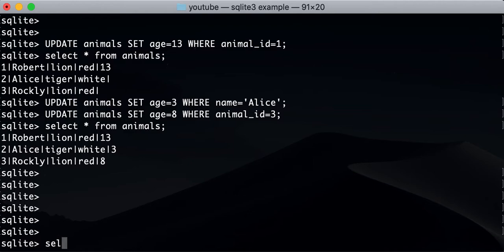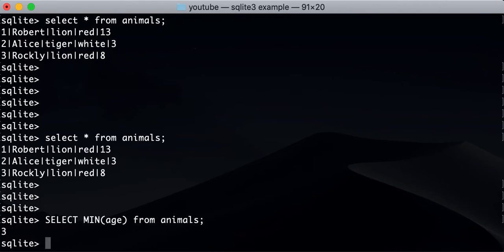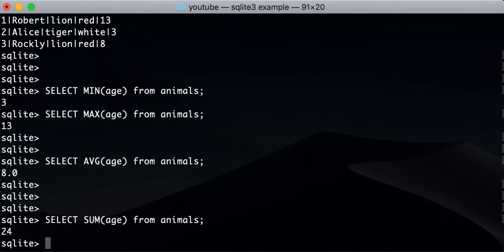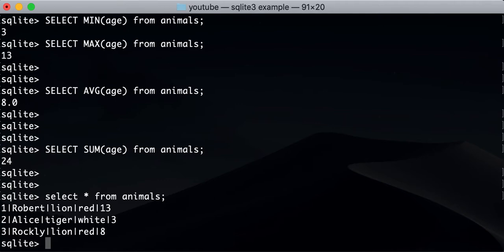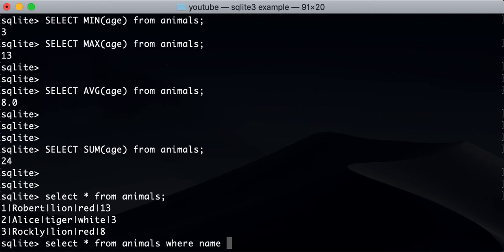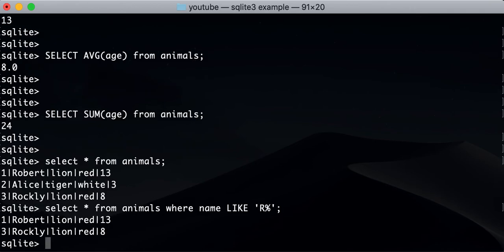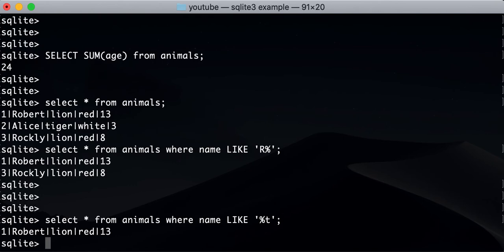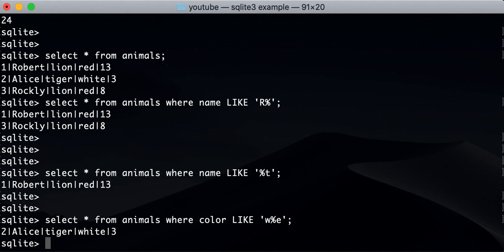SQL tutorial for beginners, Lesson 5. MIN/MAX/AVG/SUM/LIKE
Introduction to aggregators and wildcards in SQL.